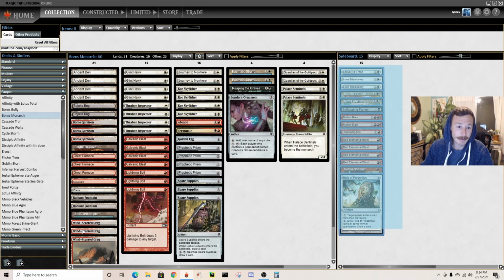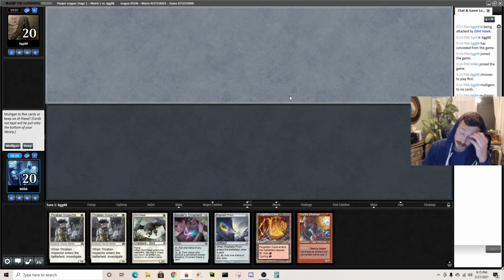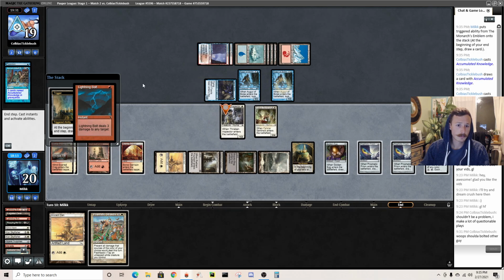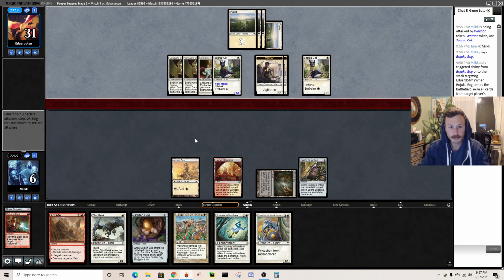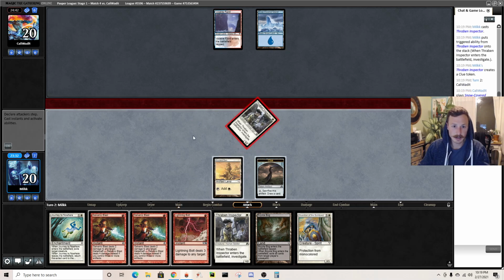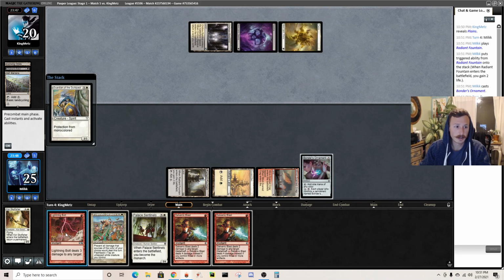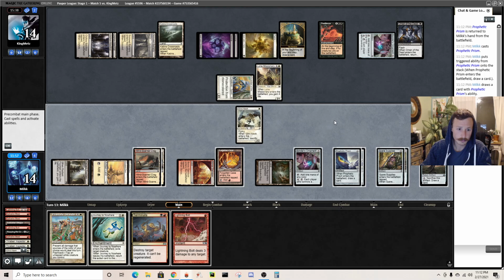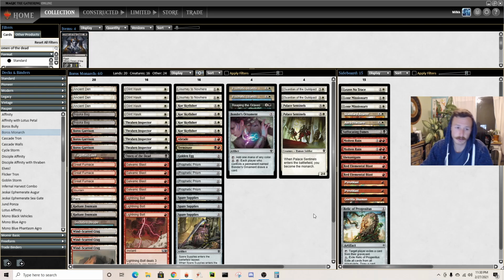Pauper League - Boros Monarch | NOT BOROS BULLY! BOROS MONARCH